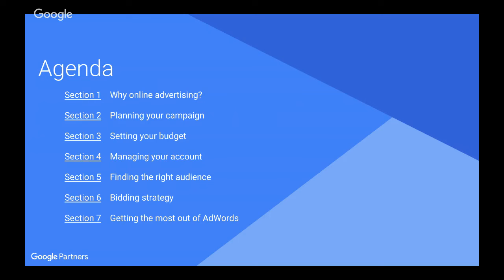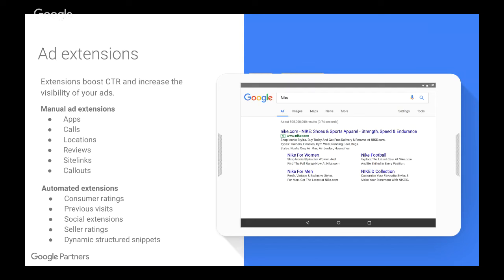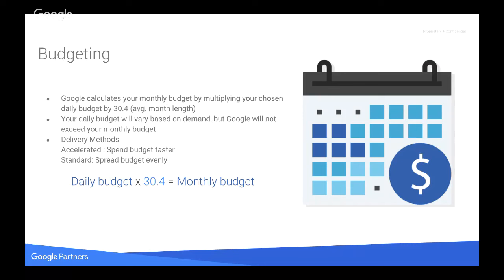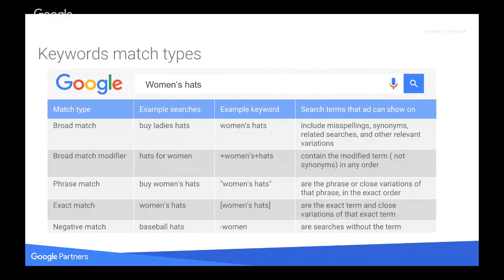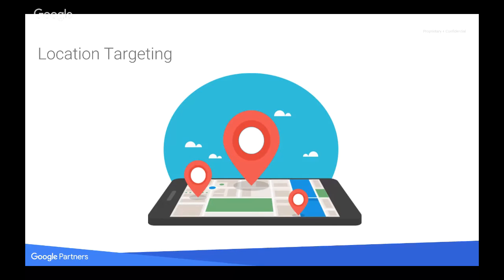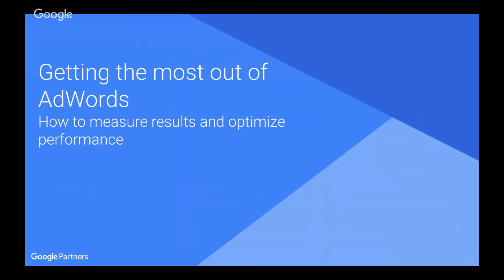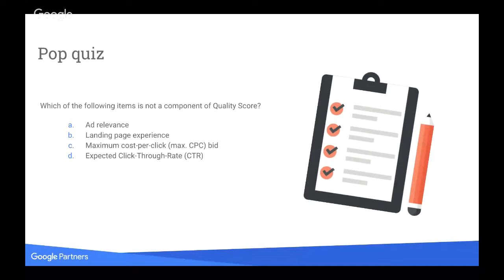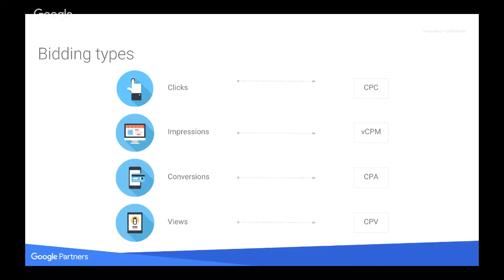Google Partners 'Get Certified' series - AdWords Fundamentals (04.04.2017)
During this Livestream, we’ll cover everything from the basic and intermediate aspects of online advertising and AdWords, the benefits of online advertising, how to set up and manage an AdWords campaign, and how to measure and optimize your campaign's performance.